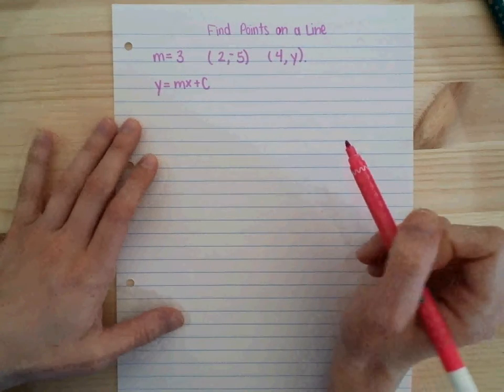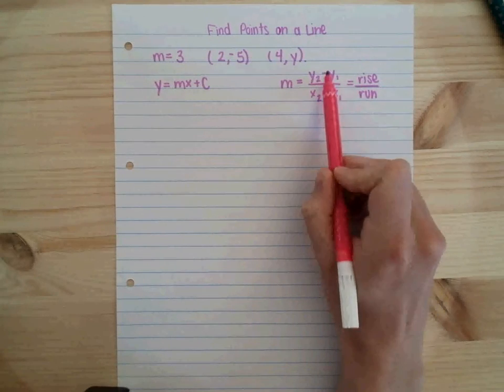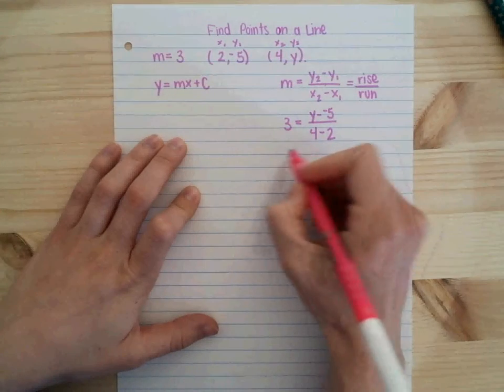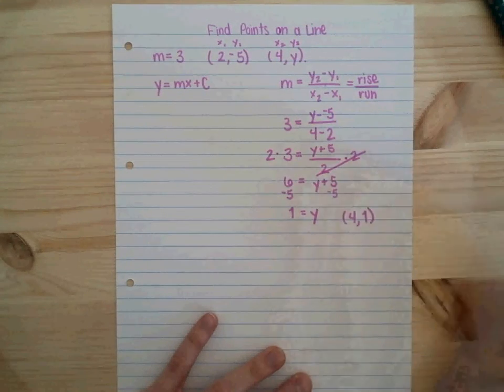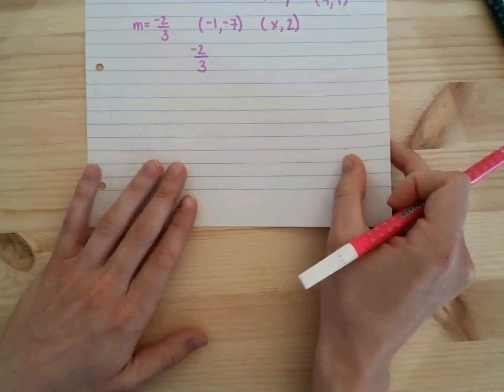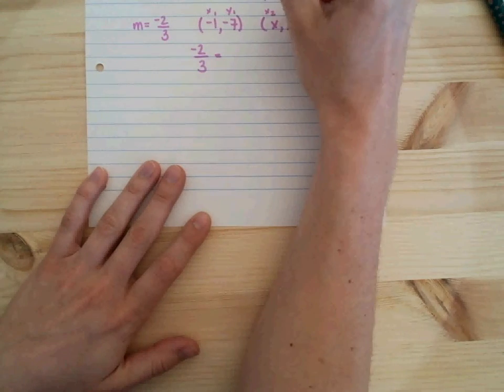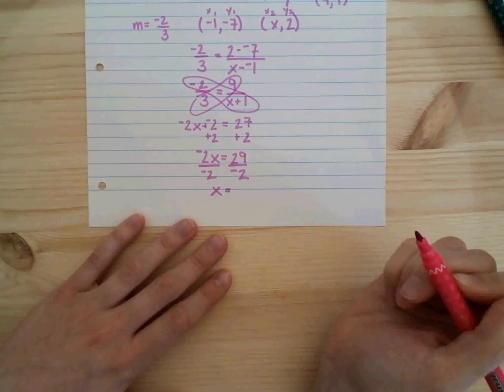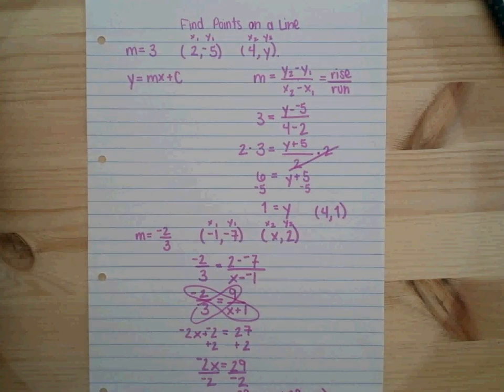Use Slope Formula to Find Points on a Linear Graph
You can use the slope formula and substitution to find points on a linear graph algebraically.